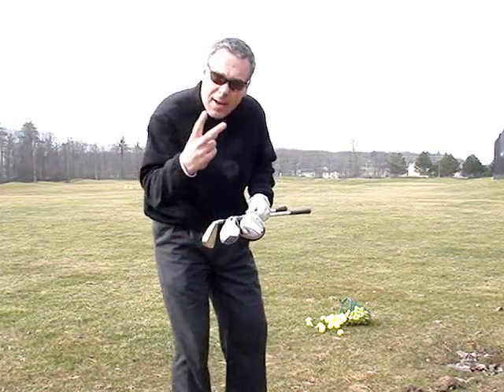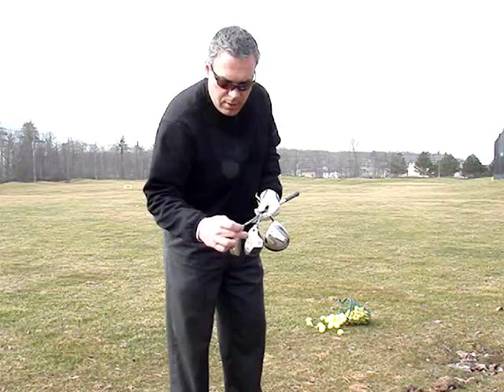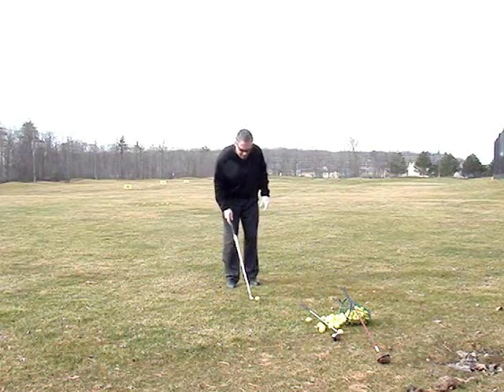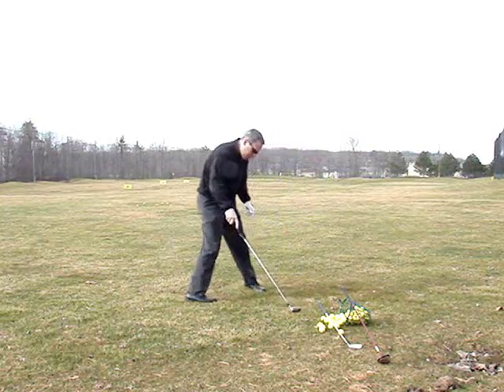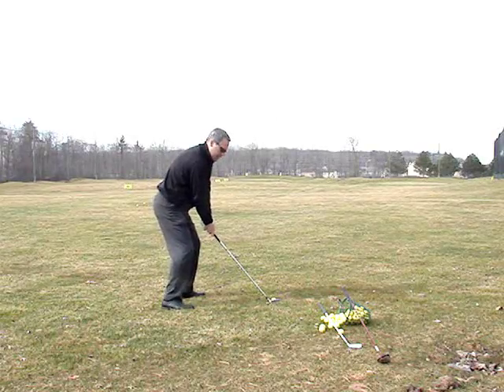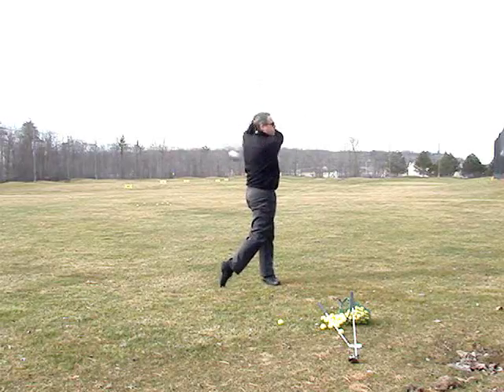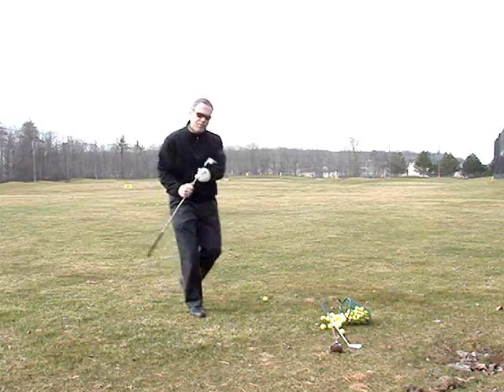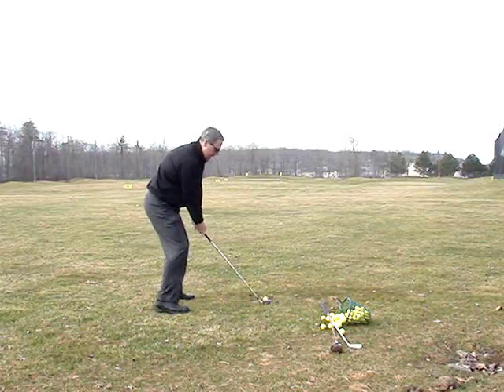HYBRIDS AND LONG IRONS; TOP TEN in GOLF WISDOM SHAWN CLEMENT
GET MY NEW VIDEO SERIES HERE!

  Shawn Clement, Director of the Richmond Hill Golf Learning Centre, and 2011 Ontario PGA Teacher of the year nominee, shows you how to hit the hybrid clubs either like a long iron or like a fairway wood, they both work very well especially in the right circumstances.